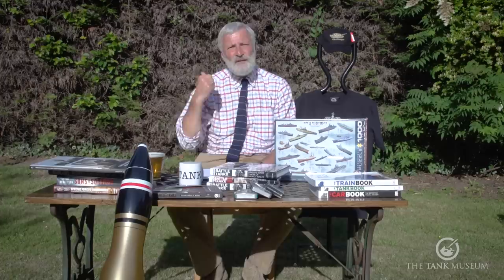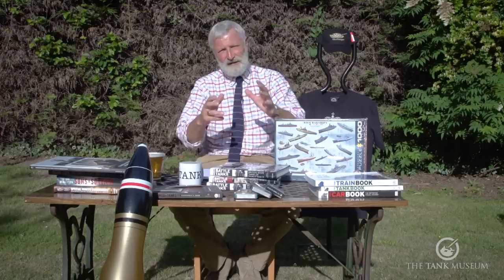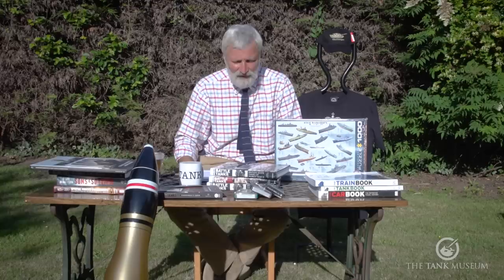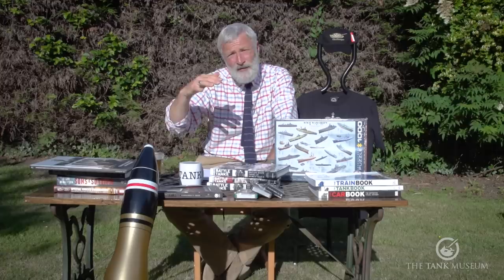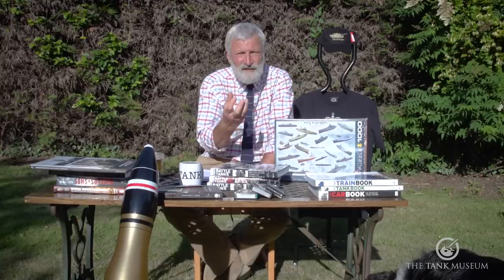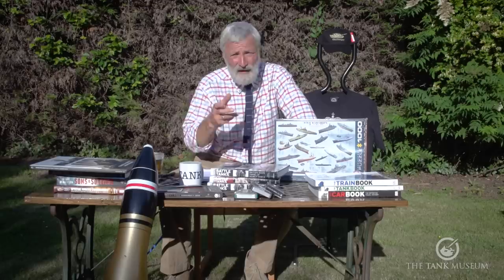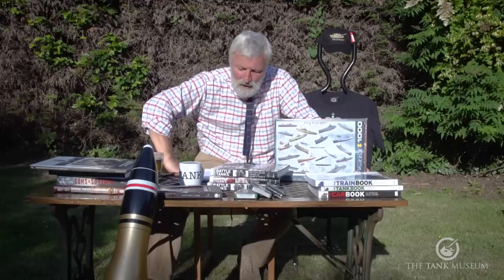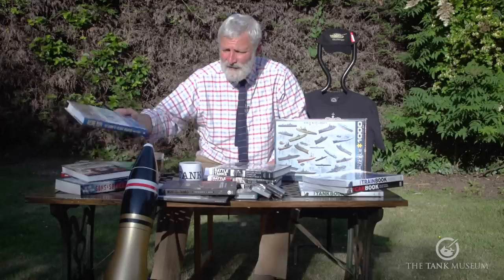Curator Q&A #13: Bergepanthers | The Tank Museum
In his latest Q&A, Curator David Willey talks Bergepanthers, WW1 Tank Battalions, Canister Shot tank rounds, the Tetrarch and much more!